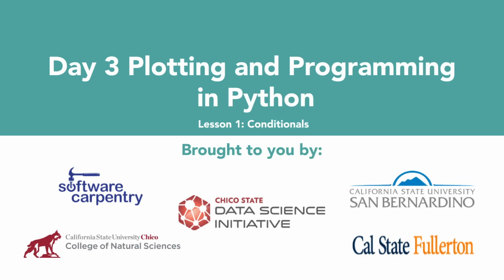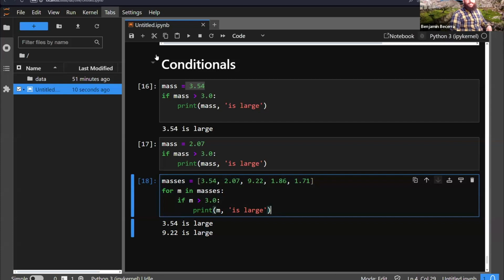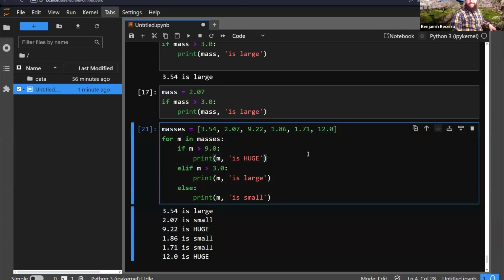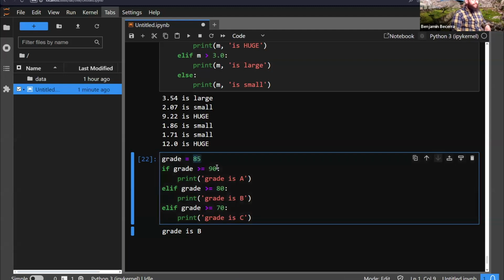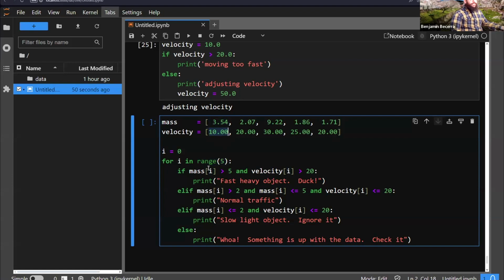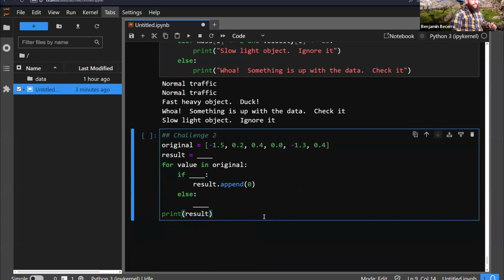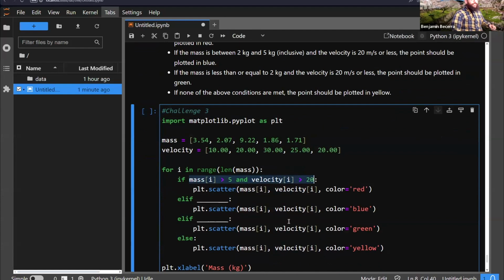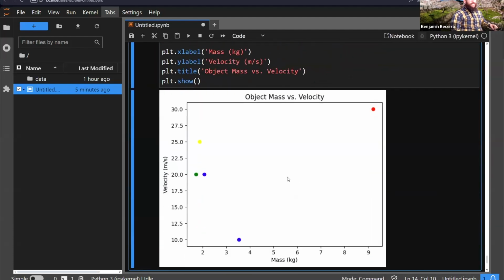Conditionals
Instructors:
Essia Hamouda
Benjamin Becerra
David Palmquist
Jing Guo

Helpers:
Sanjeet Mann
Omotola Akanni